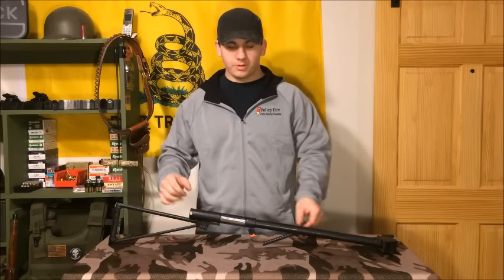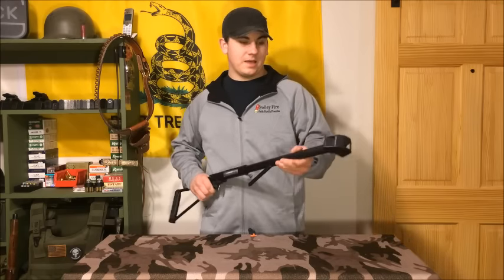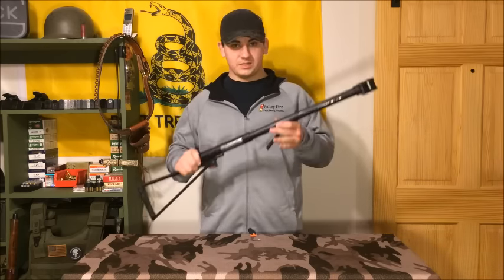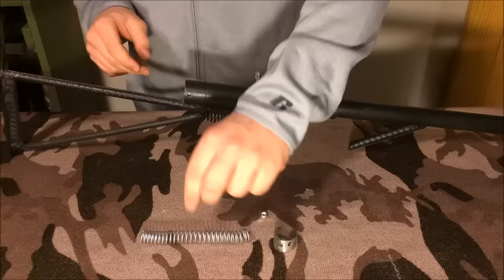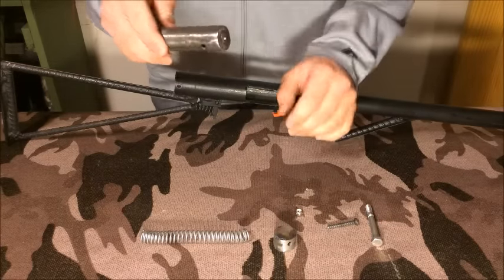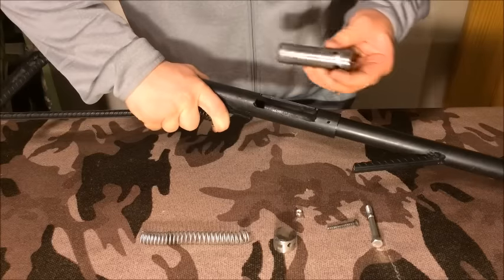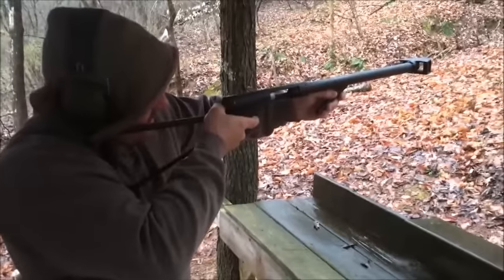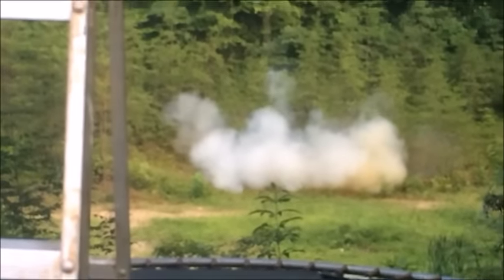Homemade open bolt shotgun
in this video we show you how we made our newest homemade firearm